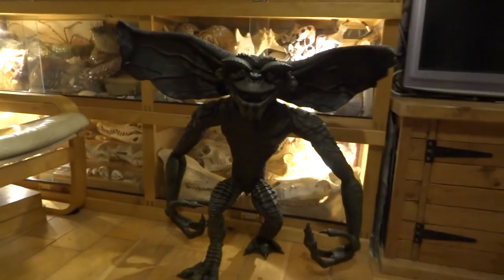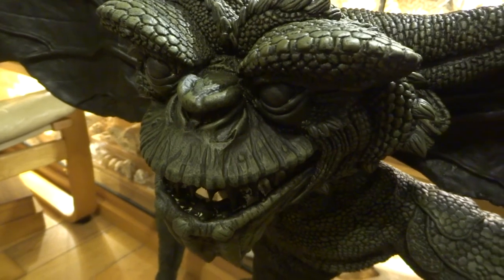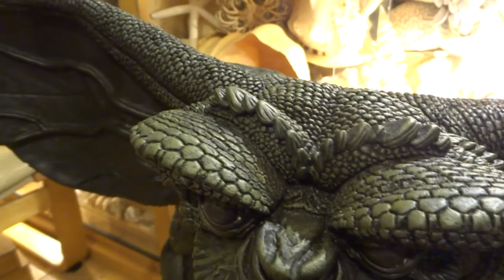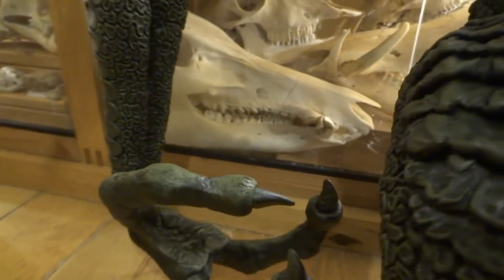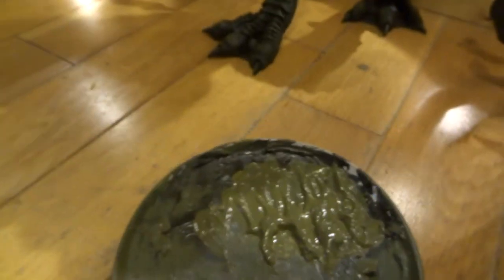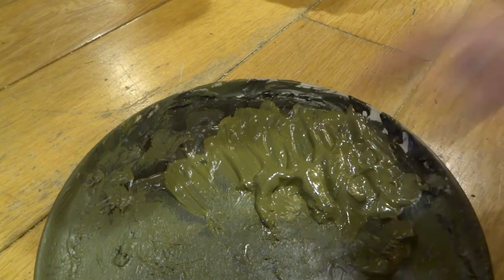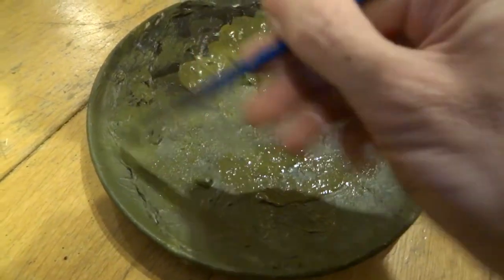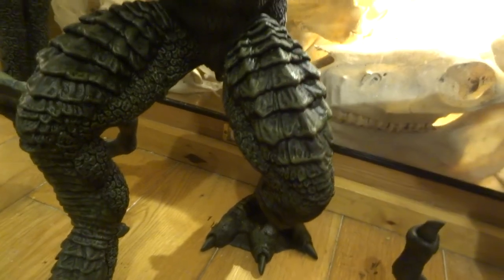SCULPTING Life-Size GREMLIN Step-By-Step Milliput Tutorial - Part 5 - with Leon Hills - LEON CREATOR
Showing the next painting stage - dry brushing a slightly lighter colour over the whole Gremlin.  Subtle but it starts to add realism to the skin textures.
It is important not to go too light, too soon - brighter dry brushing can then be added ONLY to the more raised areas that would naturally catch the light.